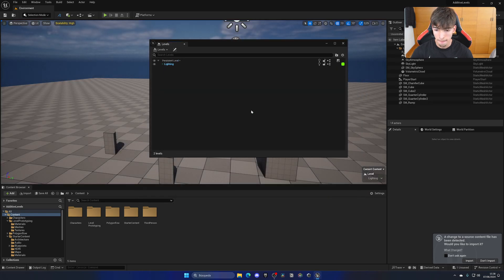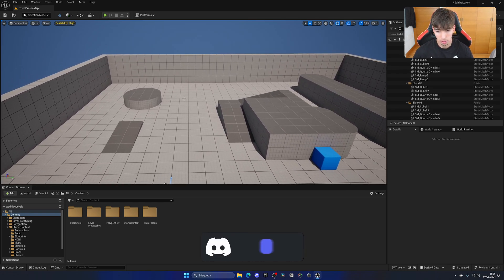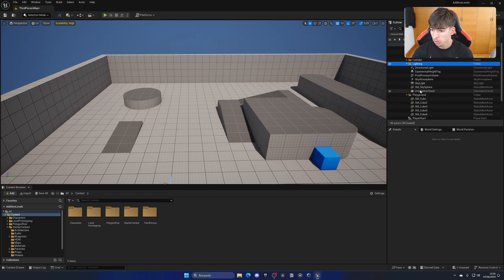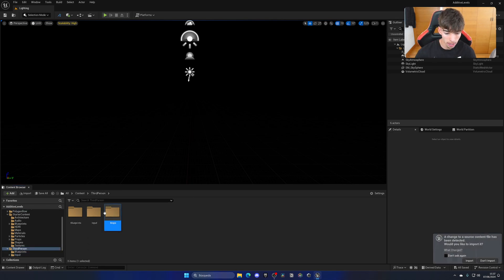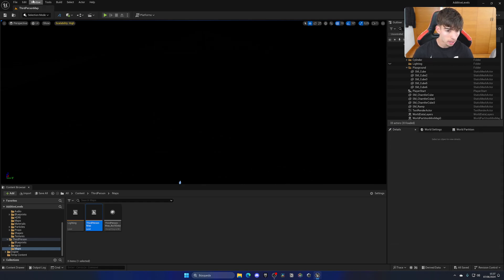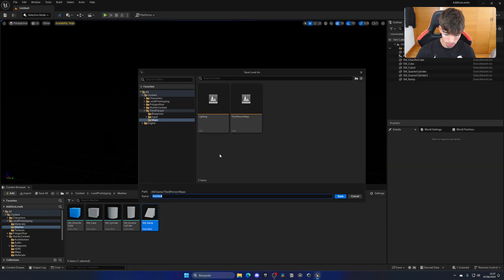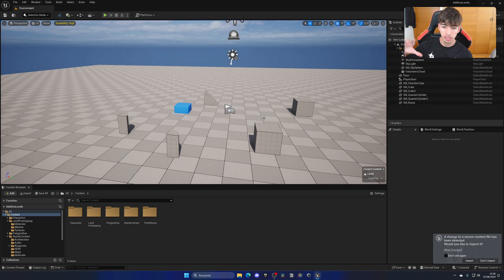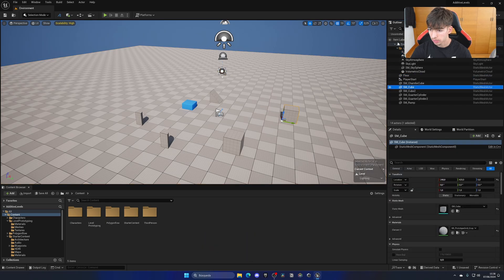How to Add Additive Levels in Unreal Engine 5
Hello guys, in this quick and simple tutorial we are going to learn how to add additive levels in Unreal Engine 5.